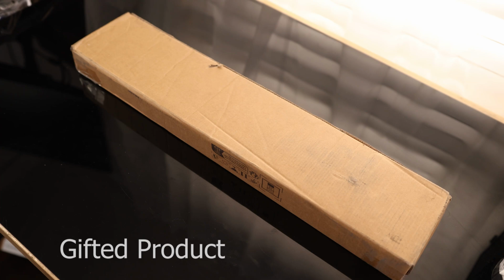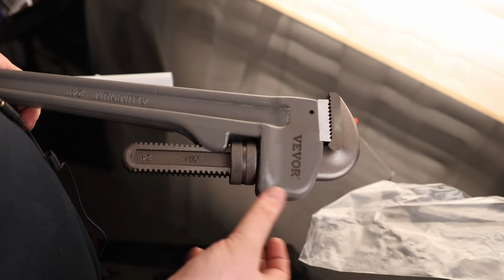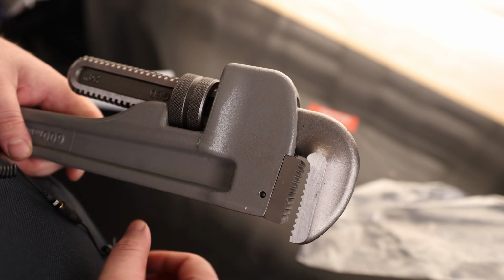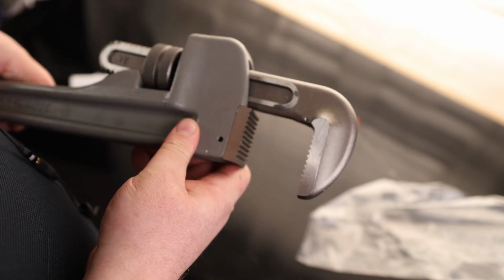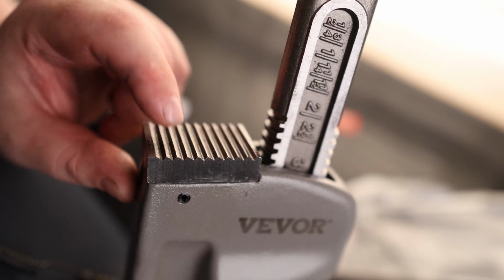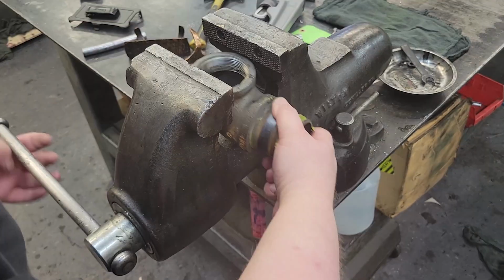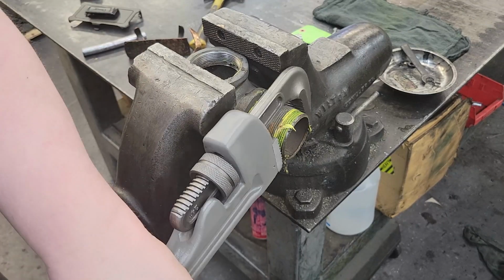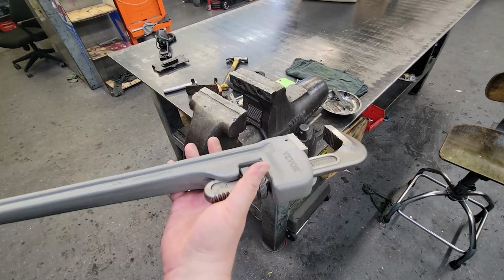VEVOR Pipe Wrench, 24" Aluminum Straight Pipe Wrench, Adjustable Plumbing Wrench, with High Strength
VEVOR Pipe Wrench, 24" Aluminum
Straight Pipe Wrench, Adjustable Plumbing Wrench, with High Strength Jaw and Ergonomic Handle, Easy to Carry, Hangable Design, for Water Pipes, Automotive Repairs